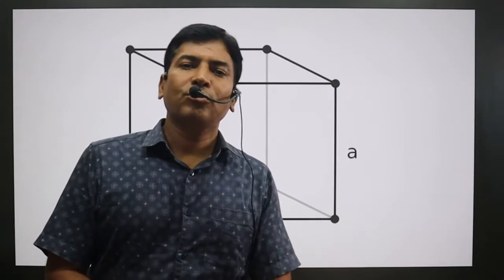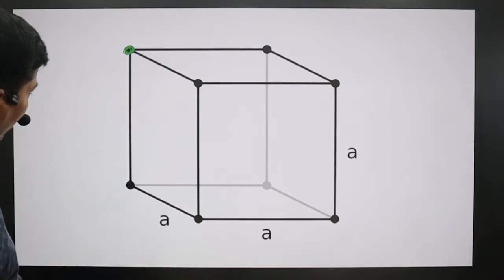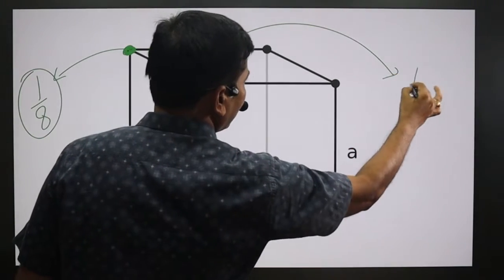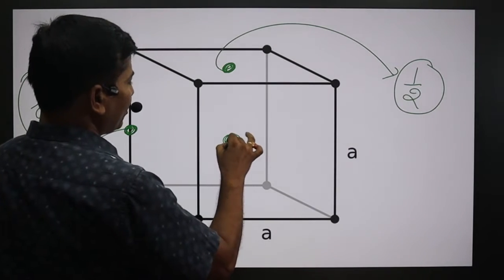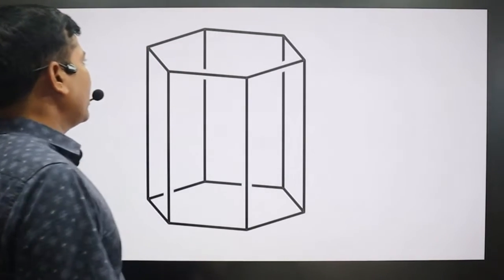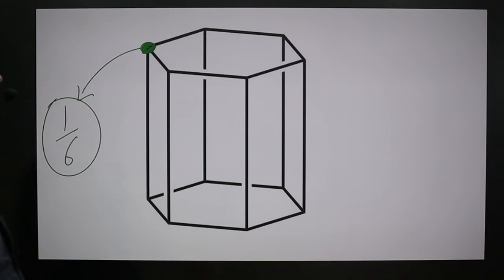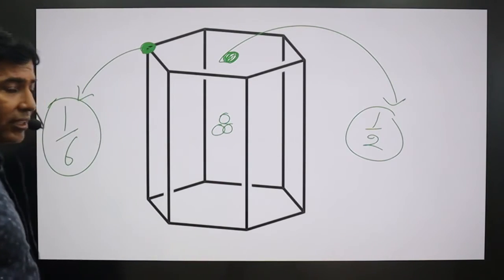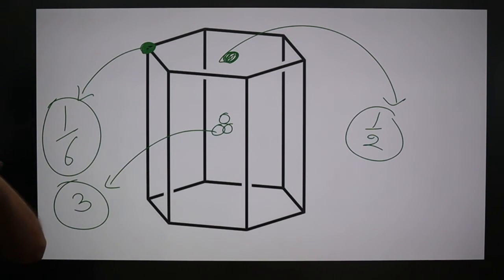Solid state | Number of atoms per unit cell | Coordination number | solid state chemistry class xii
The video shows about number of atoms per unit cell . The contribution of atoms in a unit cell.

number of atoms in fcc unit cell